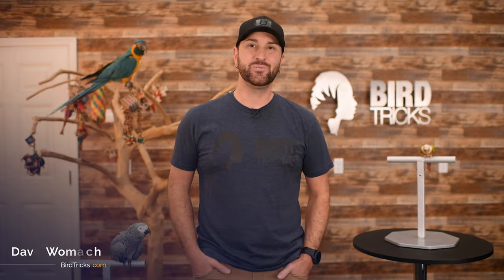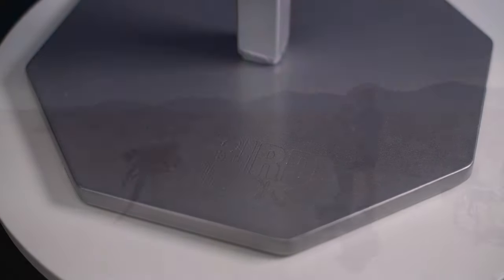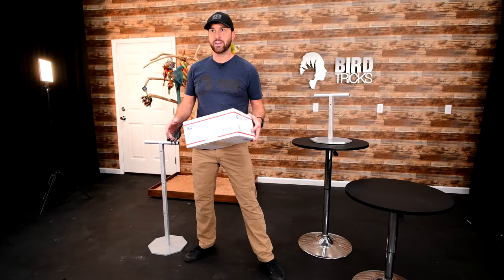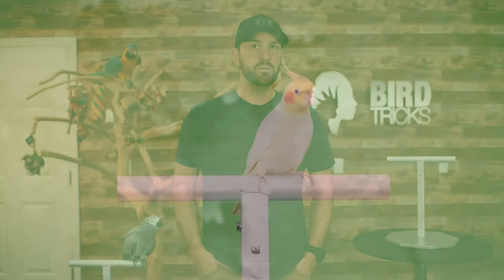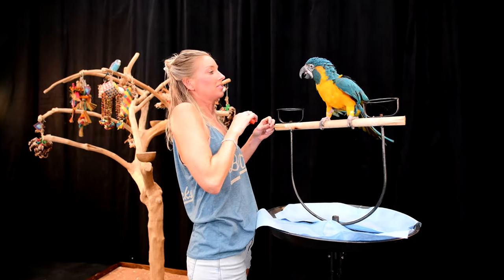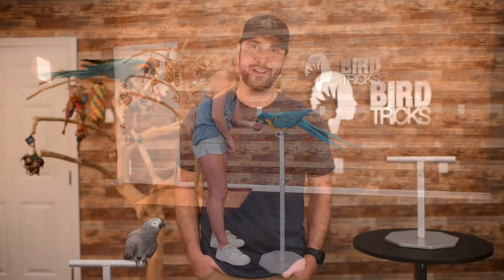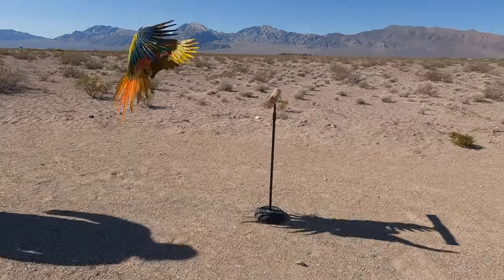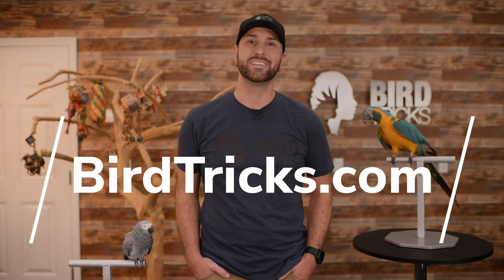NEW PRODUCT ALERT‼️‼️‼️ | The Best Parrot Training T-Stands!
NEW PRODUCT ALERT! We have a limited quantity available!